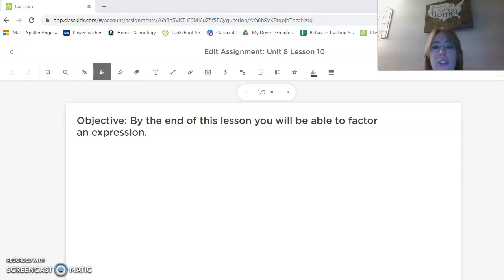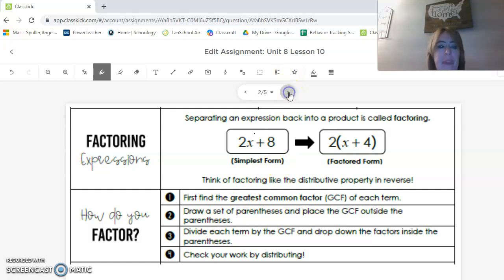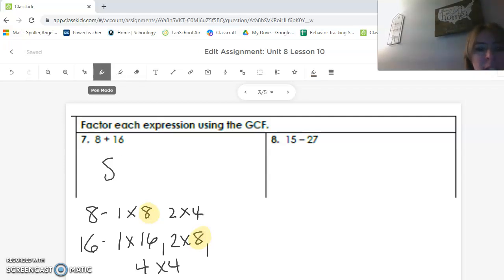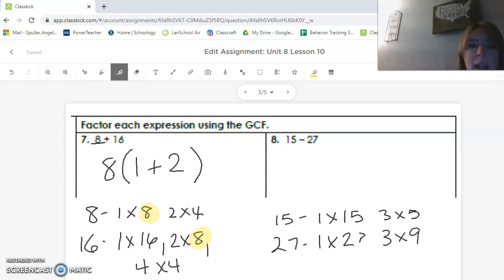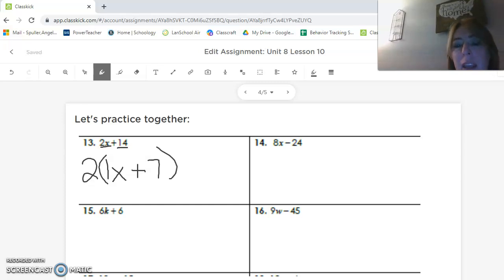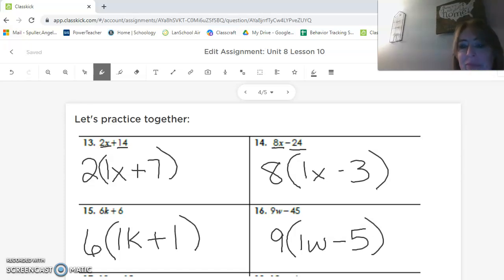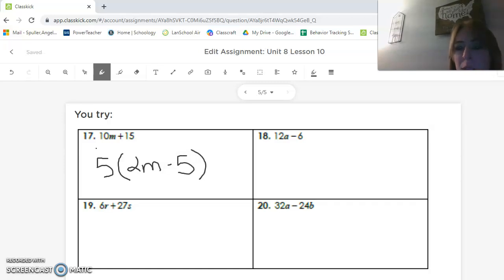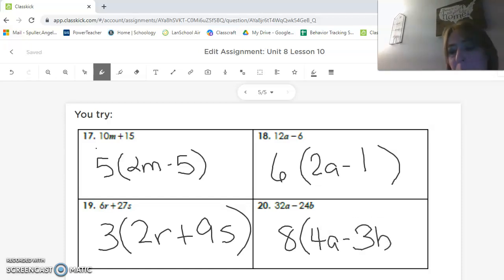Unit 8 Lesson 10